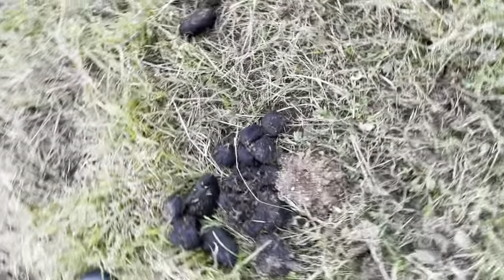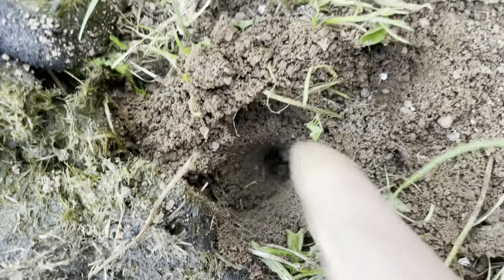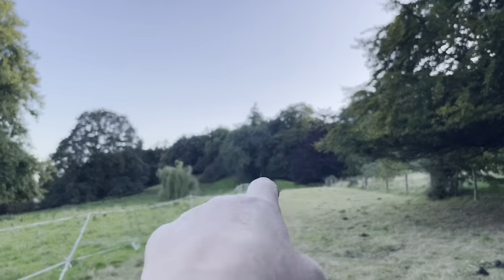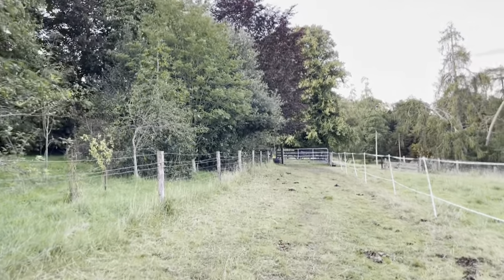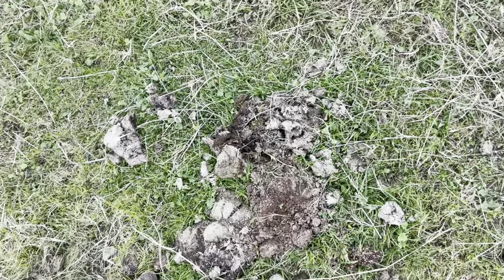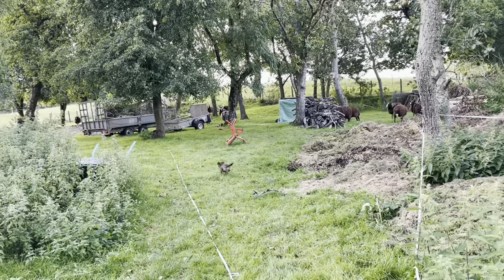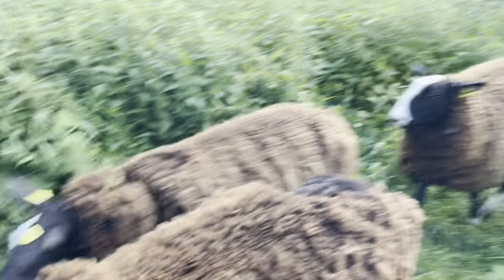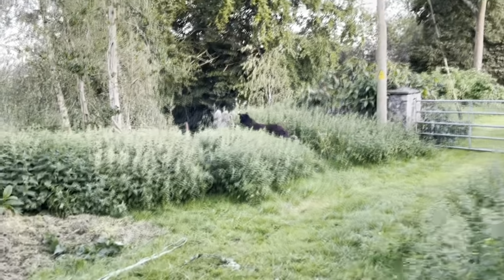Badger track in dung beetle soil & Ewes moved to where lambs had been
It’s wonderful how much dung beetle evidence is around at the moment. It’s more conformation that I’ve been doing the right things for the environment.